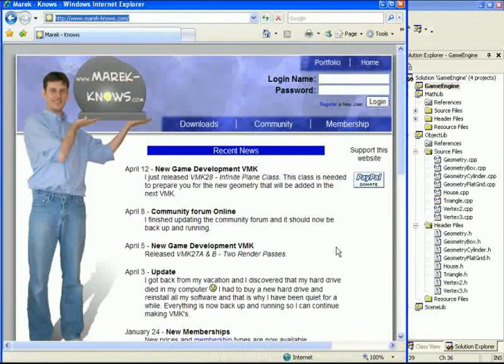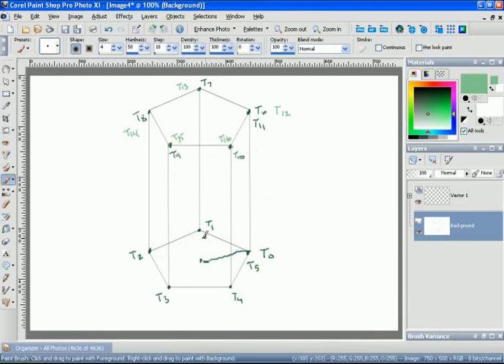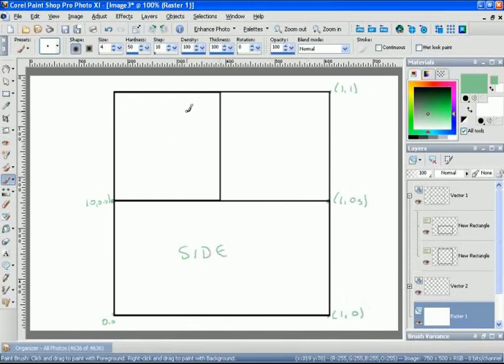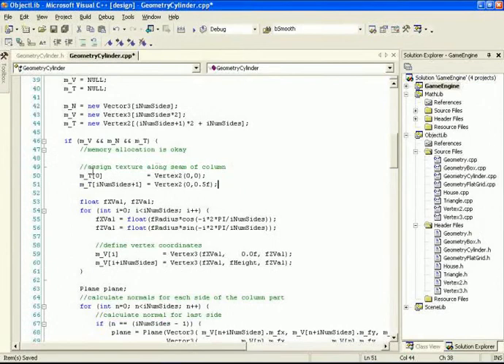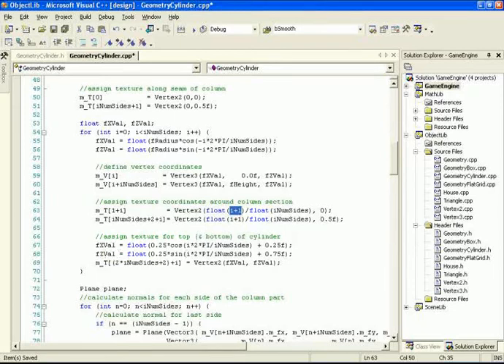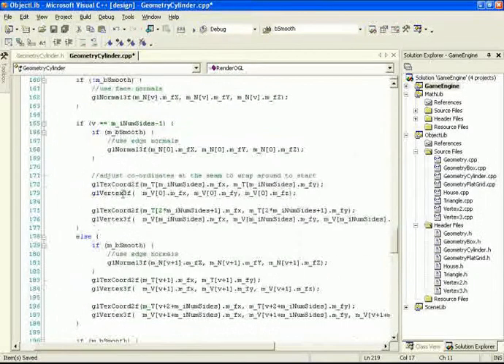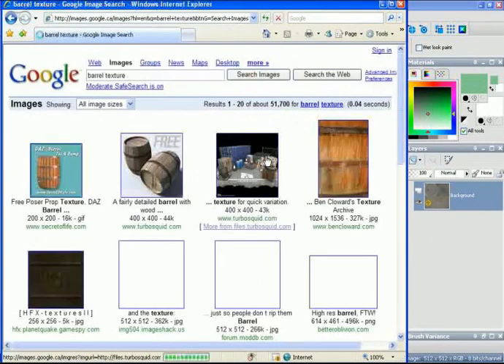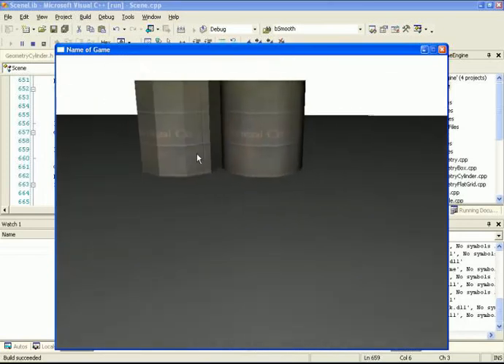OpenGL Game Engine VMK 29D: Texturing the Cylinder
This video was first released on April 22nd, 2007.
Texture coordinates are added to the cylinder class so that you can apply any texture you like.